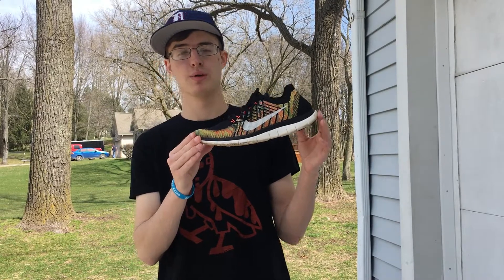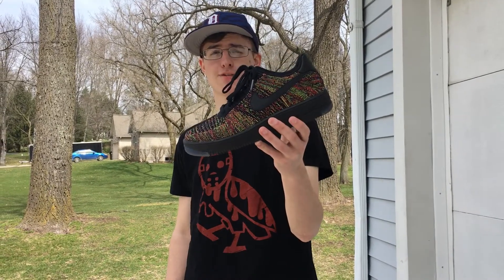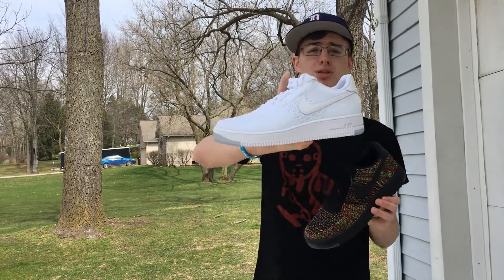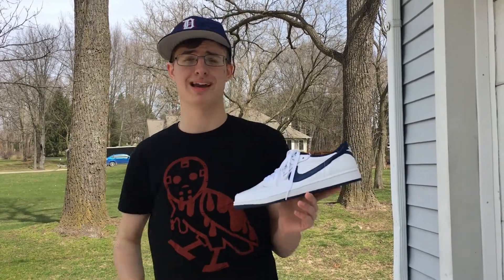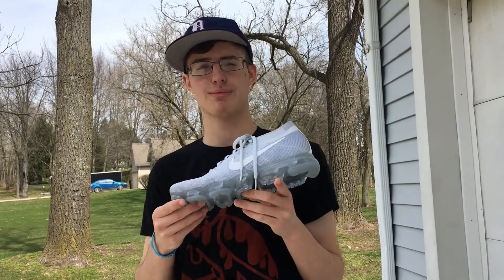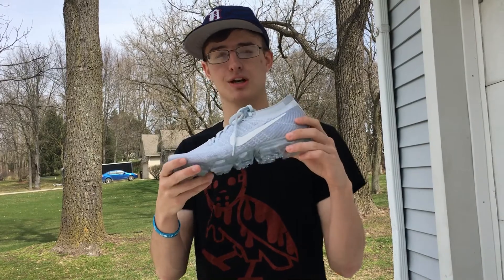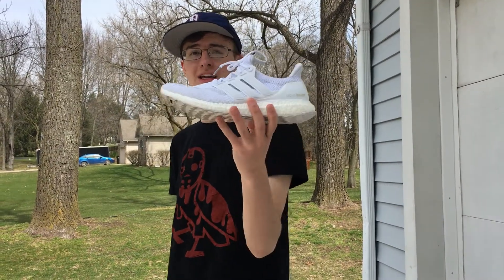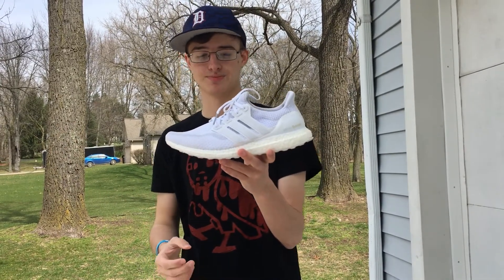My Top 5 Sneakers For This Summer!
My Top 5 Sneaker you need for this hot summer!